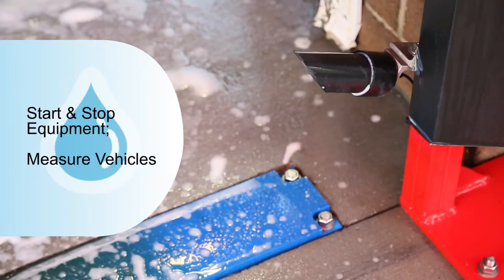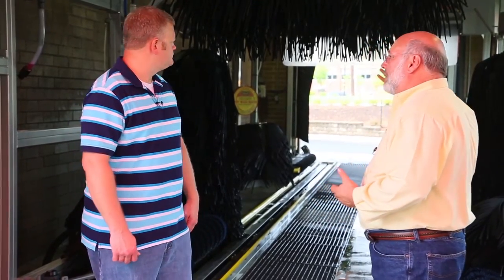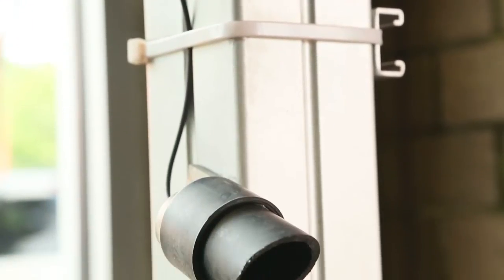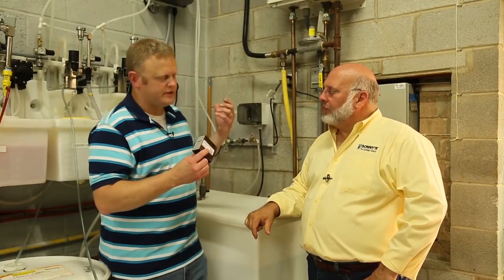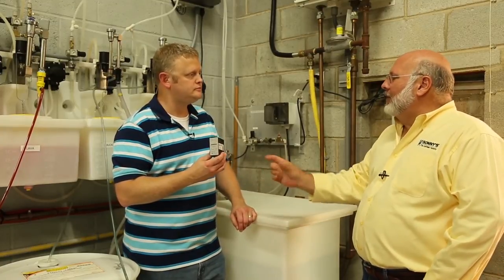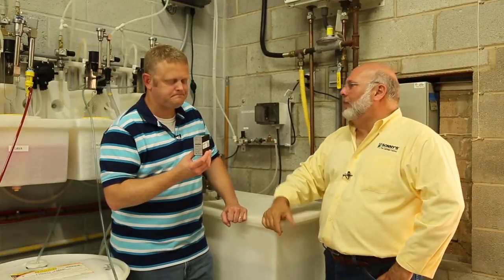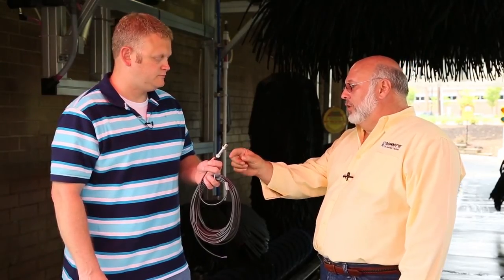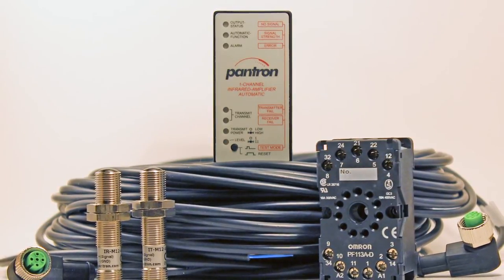Pantron Photo Eye System Configuration and Maintenance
Learn the complete configuration and maintenance of Pantron Photoeyes used in the car wash business. Pantron photoelectric systems are perfect for wash-down areas, carwashes because they have a protection rating of IP67 and are 100% submersible. Pantron photo eyes are available in both hard-wired and quick disconnect versions. The hard-wired photo eyes are fitted with a color-coded strain relief at the point where the cable connects to the body.